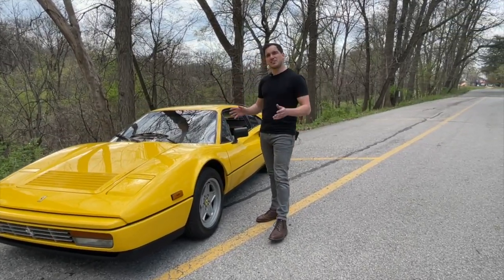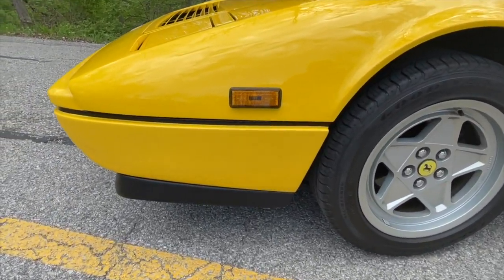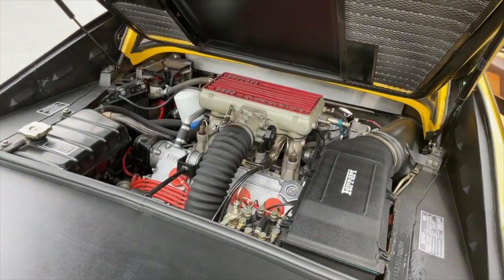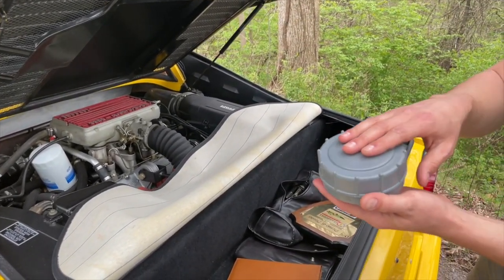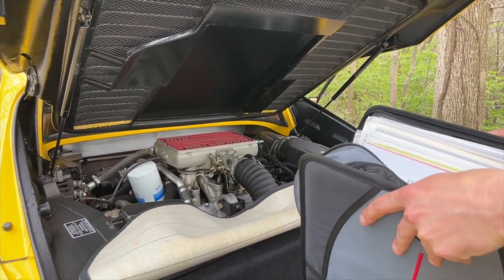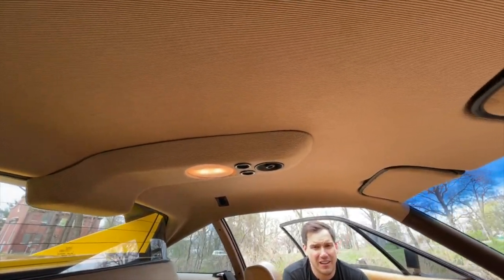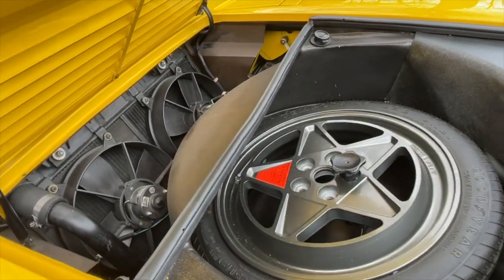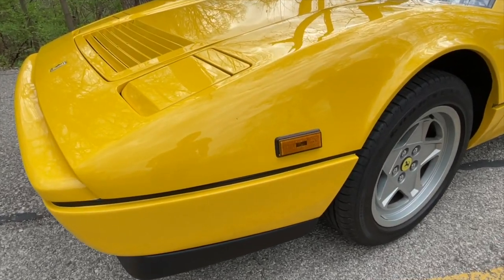1988 Ferrari 328 GTB